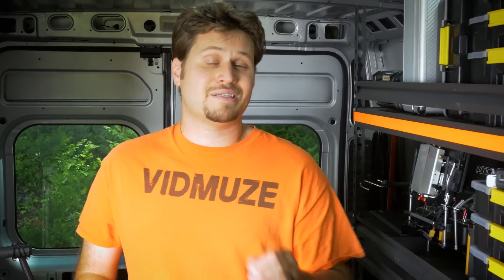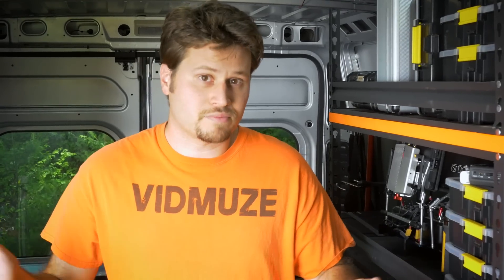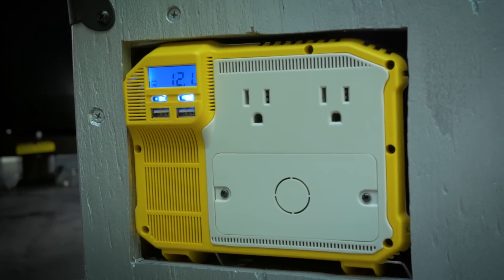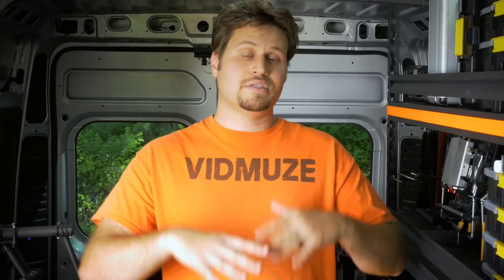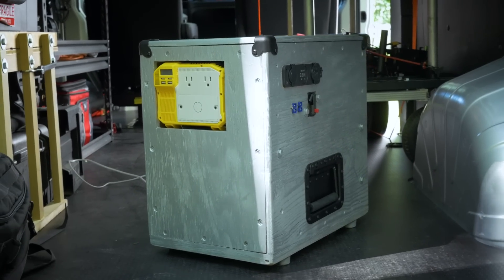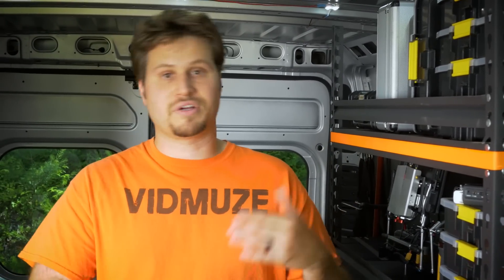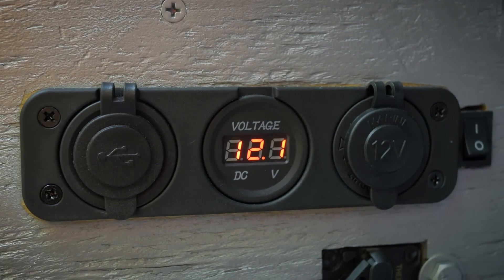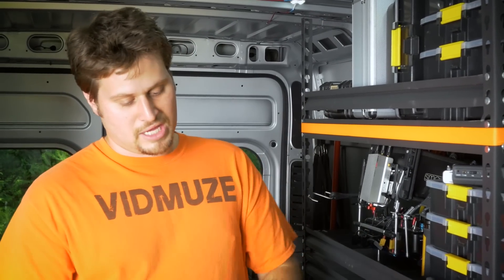Custom Built LiPo Charging Station | VidMuze